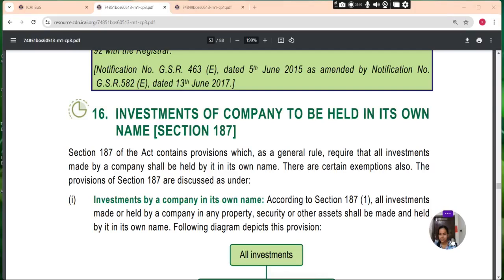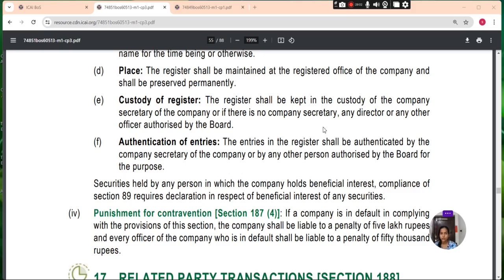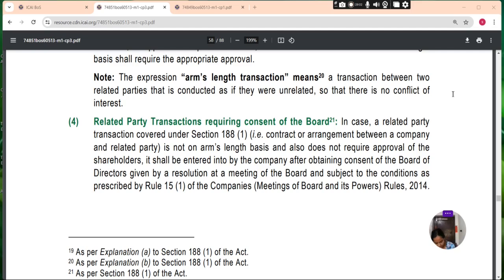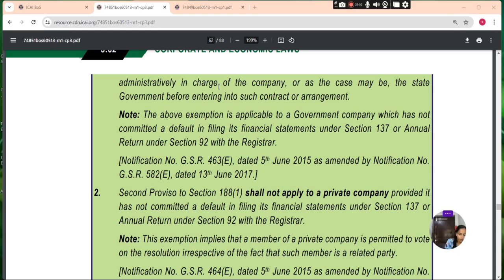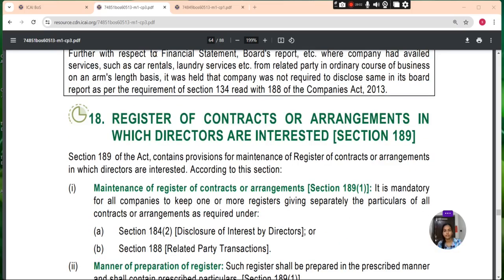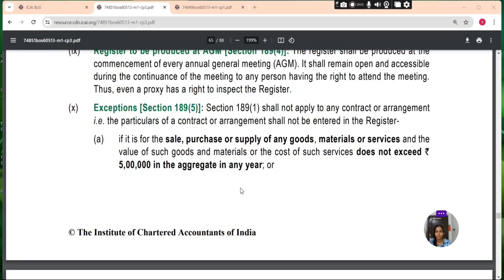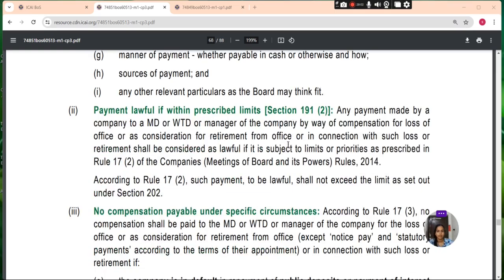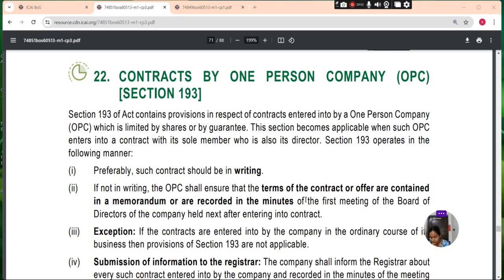SET A LAW